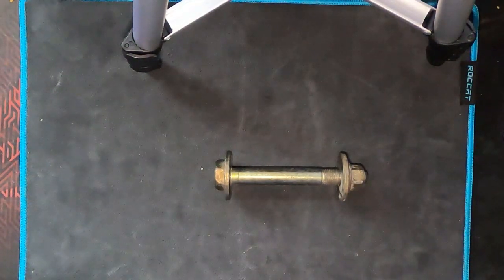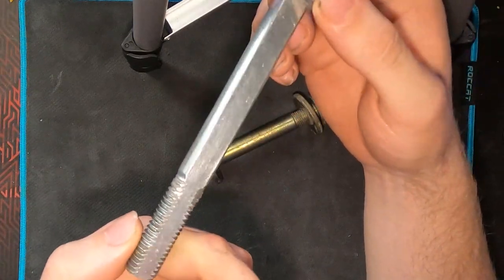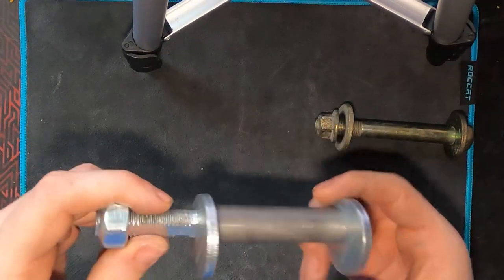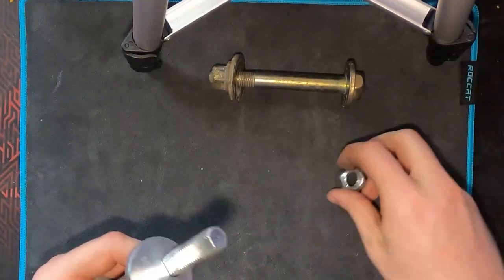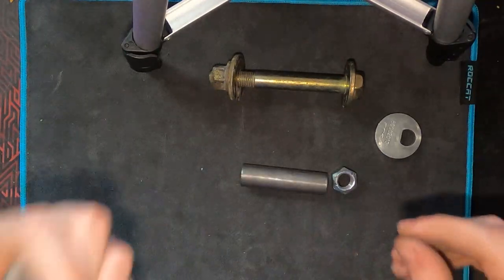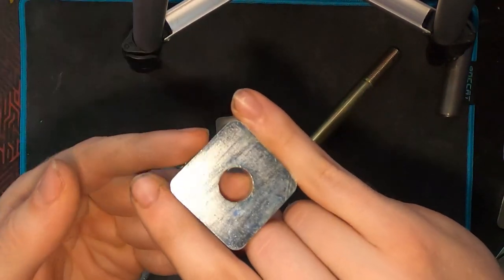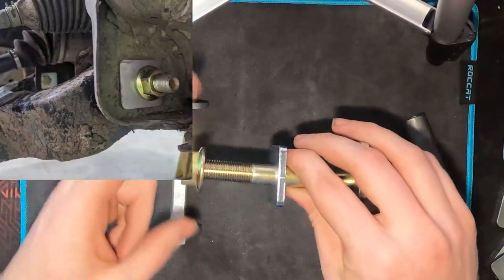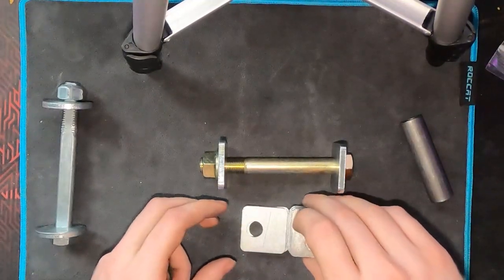Suspension - Cam bolt delete kit / Cam bolt lockout kit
In this video we talk about camber bolts as well as a stronger alternative for heavy offroad use.